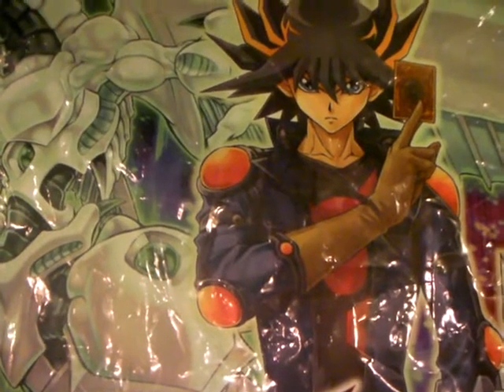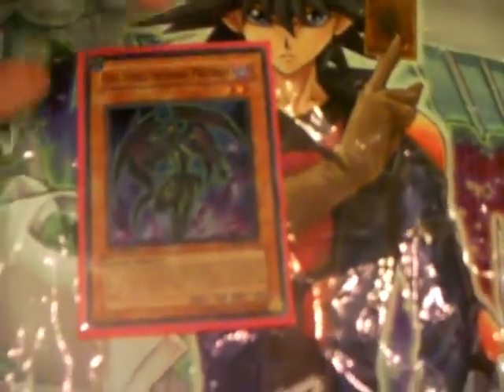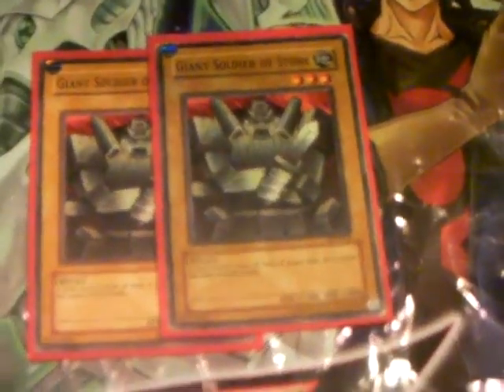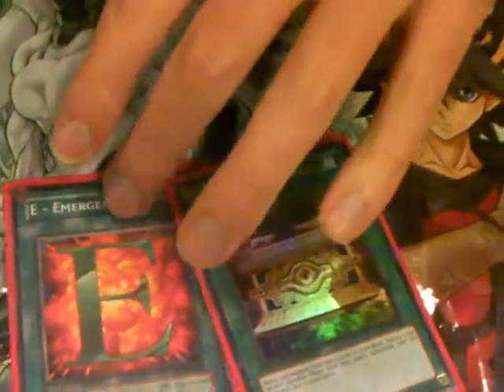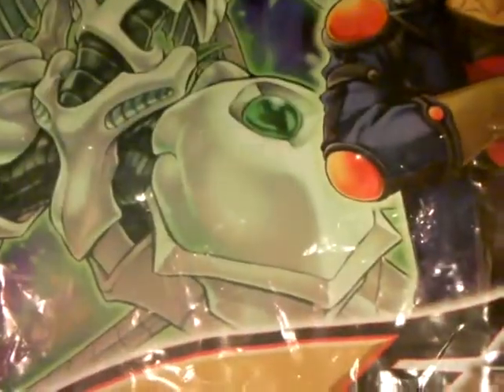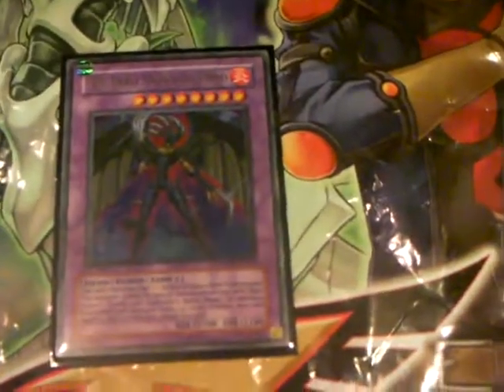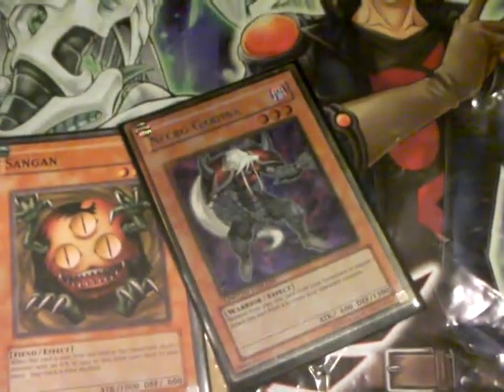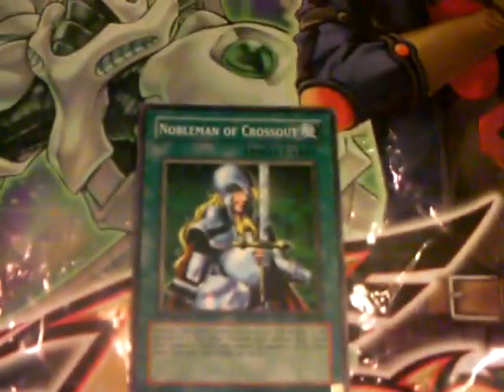"The Legion of Doom!" (Evil Hero Deck)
Hey guys, Mokes here. I got a new deck for you today...and honestly if you play this deck right I feel like it would be a great run.

I think I said evil to much. O_o